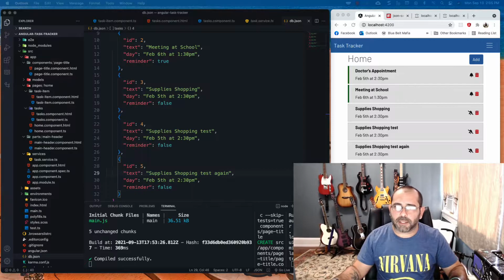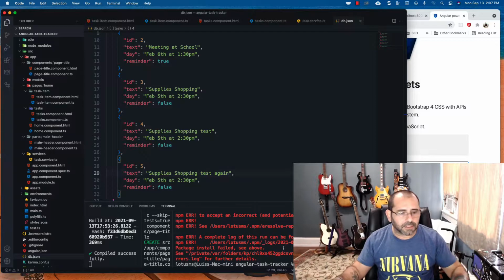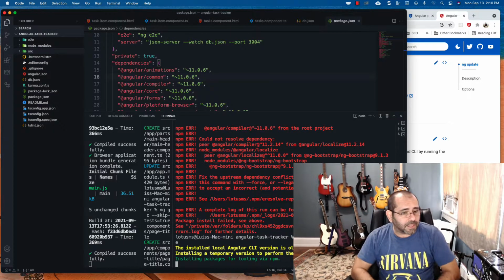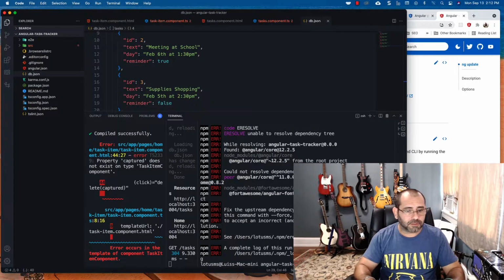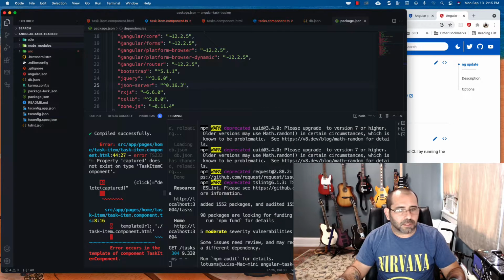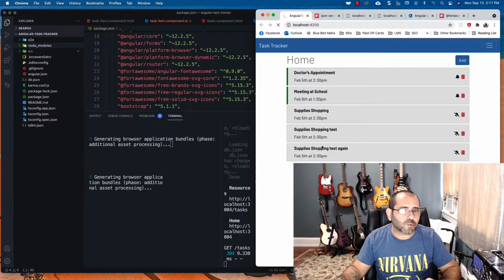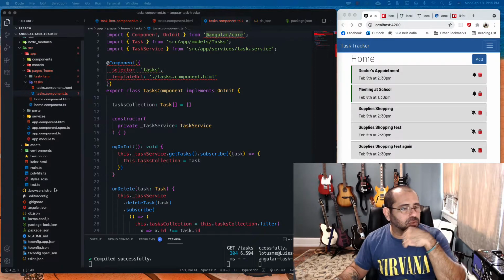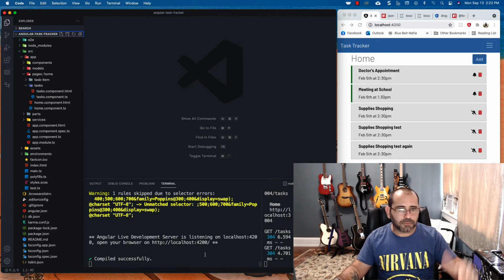15 BONUS Angular 12 Update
A nice and unexpected surprise! Angular forced me to update when introducing ng-bootstrap so in this lesson I show some of the thought process of updating an application and the caveats that can occur. It isn't always a seamless update